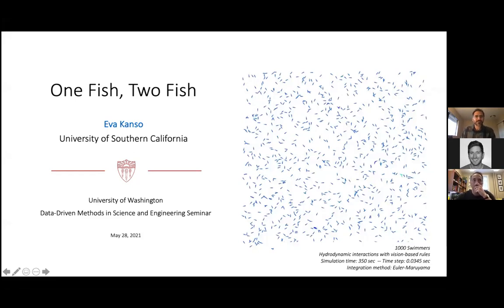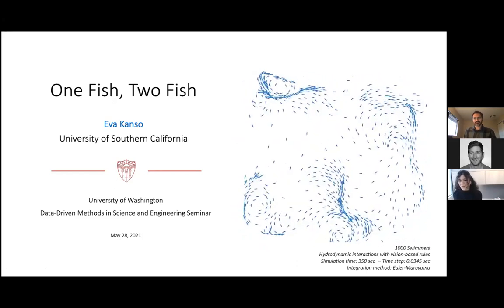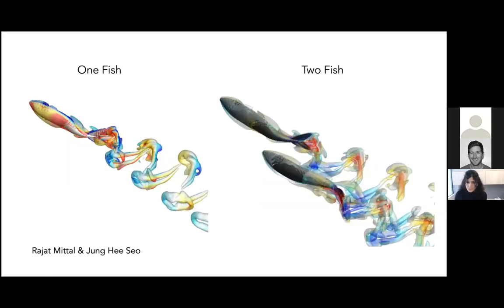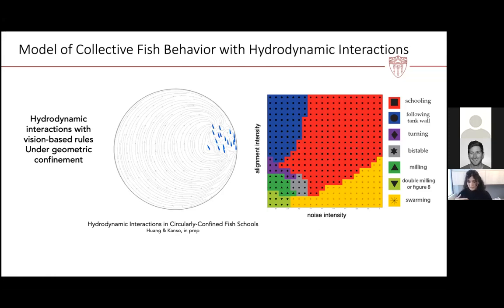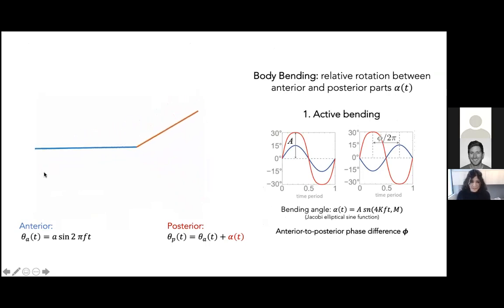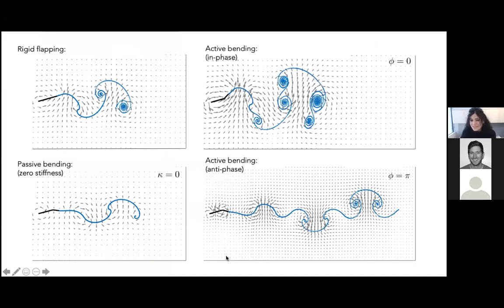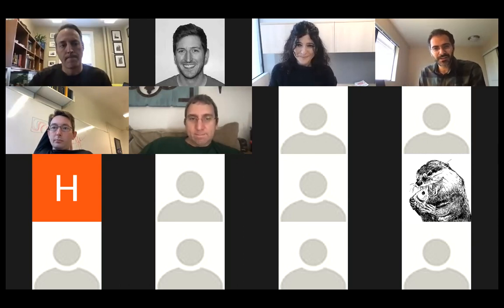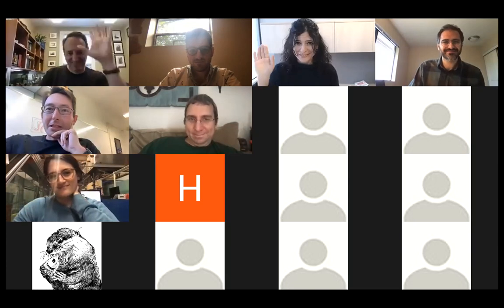Eva Kanso - One fish, two fish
Talk starts at 2:10

Prof. Eva Kanso from USC speaking in the UW Data-driven methods in science and engineering seminar on May 28, 2021.

Abstract: I will tell two short stories of fish hydrodynamics. In the first, I will argue, based on biological observations and mathematical models, that fish that actively flap their tail in concert with passive hydrodynamic forces can simultaneously improve their swimming speed and efficiency. In the second, I will show that flow interactions between pairs of flapping swimmers passively stabilize the pair into a cohesive formation. These stable formations occur at relative positions that favor matching the tailbeat of the follower to the local vorticity of the leader, and result in significant energy savings (up to 35% energy reduction) for the follower. Our work opens up the prospect of establishing physics-based explanations and interpretable strategies of how fish, single or in a school, can control their body motion for maximal hydrodynamic benefits.